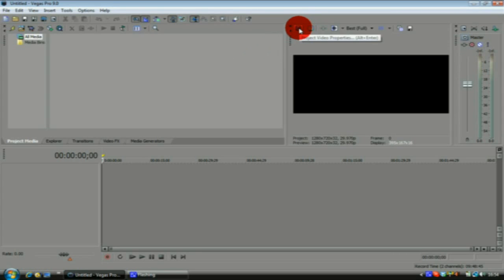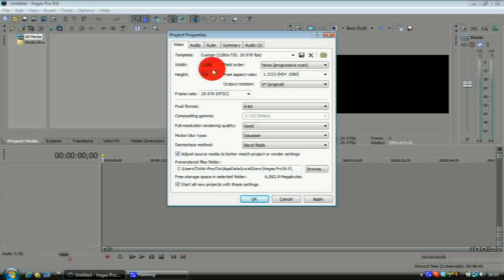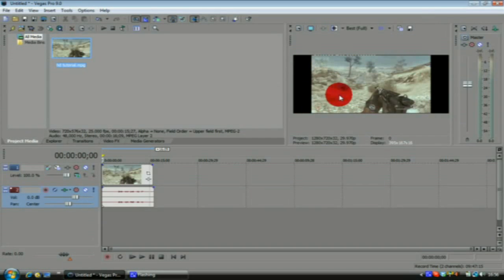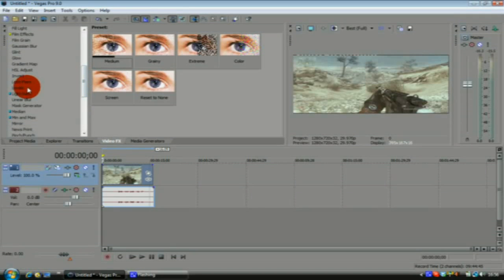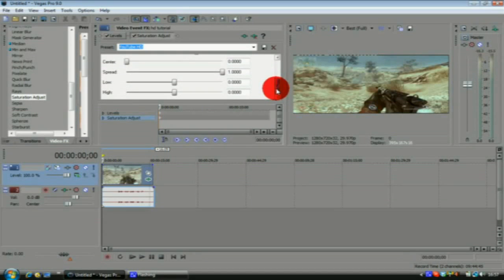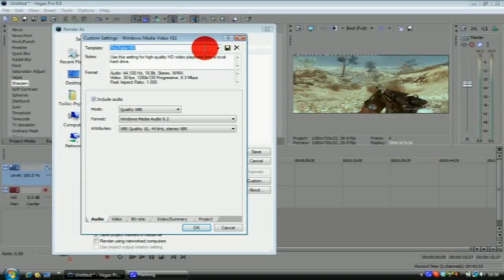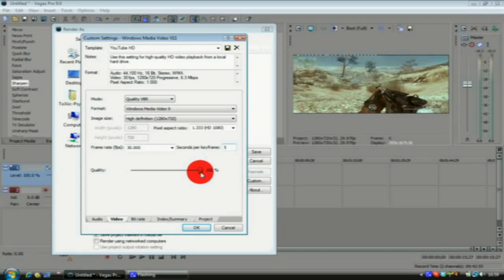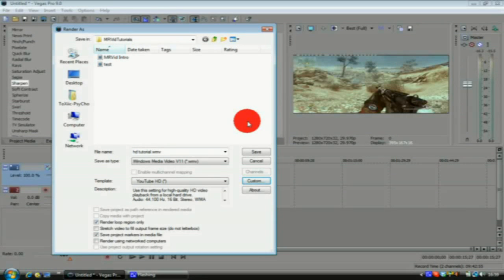How to Get HD With Dazzle in Sony Vegas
how to get HD with a Dazzle